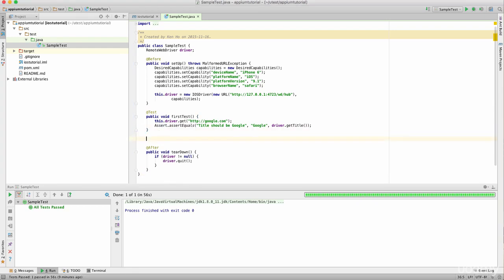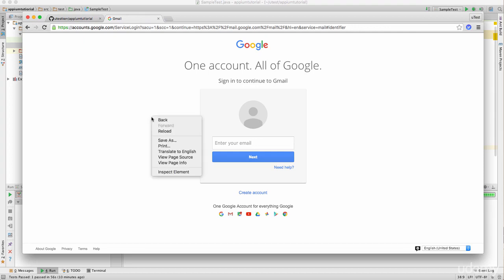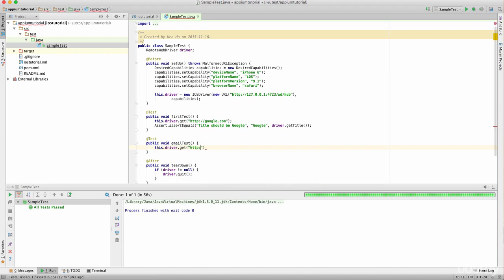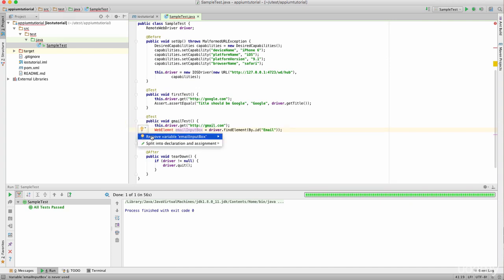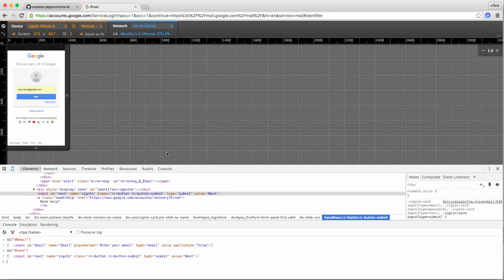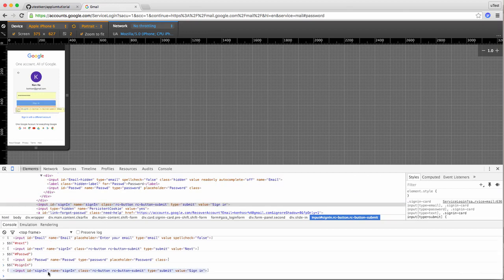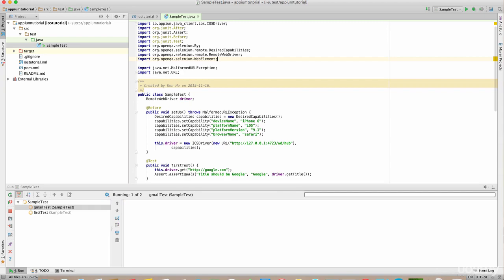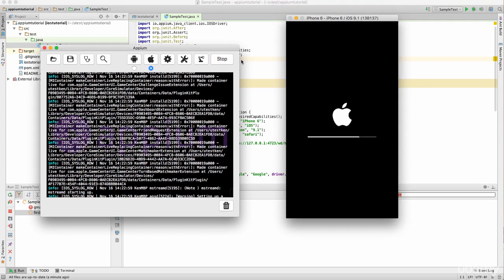Effective Appium Tutorial with Real Project : Script failed and your first challenge arrived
Effective Appium Tutorial with Real Project
a practical course to help you get started with Appium mobile automation in the most effective way